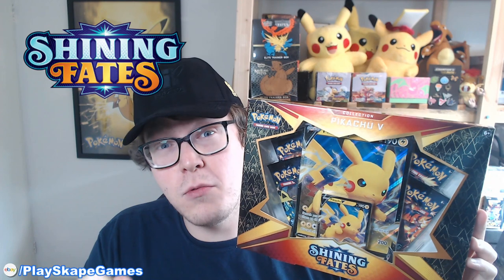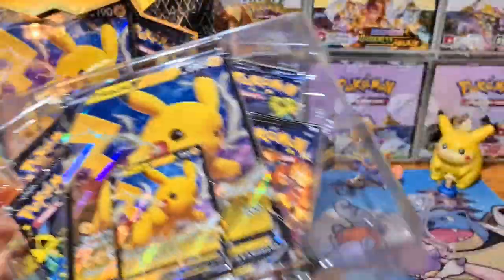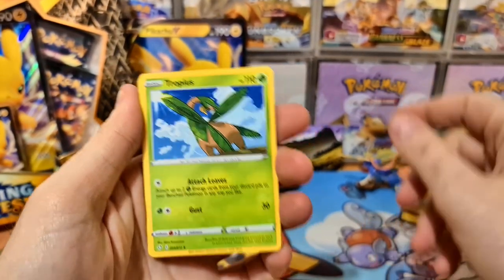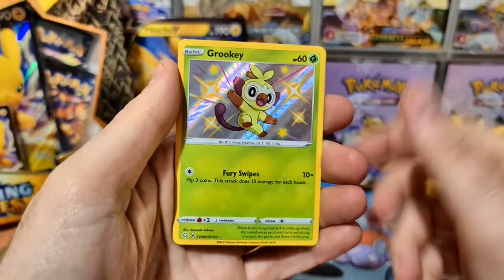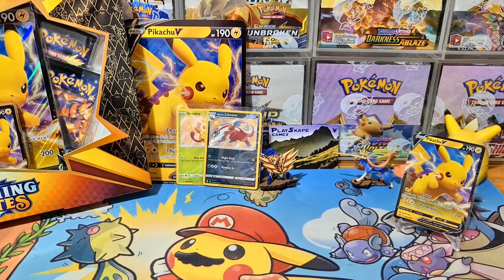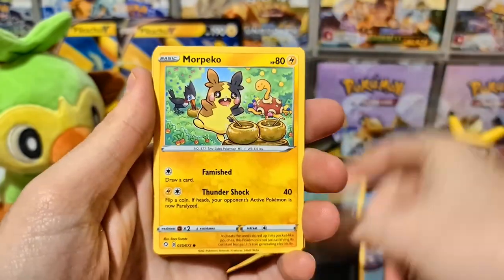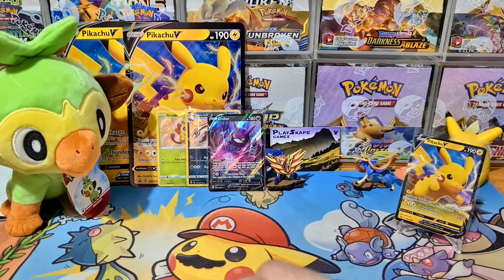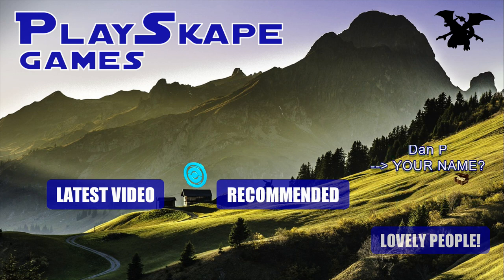⚡⚡ PIKA PIKA!! Shining Fates Pikachu V Boxes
Closer look at TWO sealed Shining Fates Collection—Pikachu V boxes! These released worldwide alongside most of the other Shining Fates products on February 19, 2021. Each box contains a special Pikachu V SWSH061 black star promo, Pikachu V jumbo card and FOUR Shining Fates booster packs!